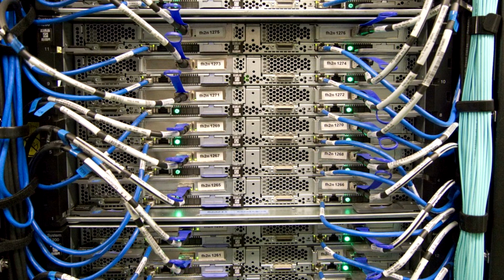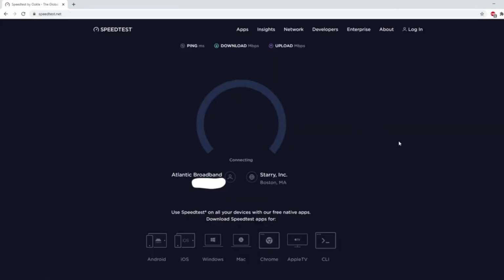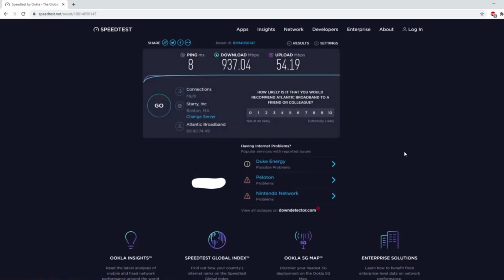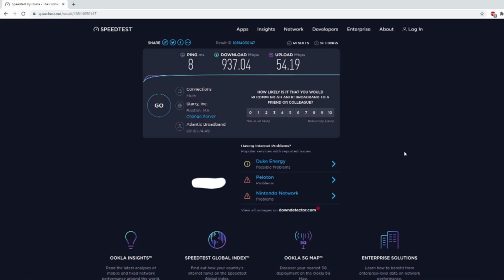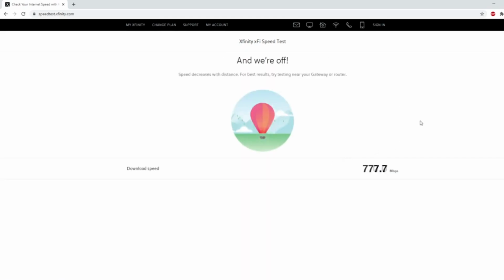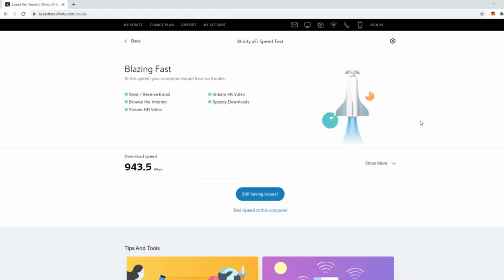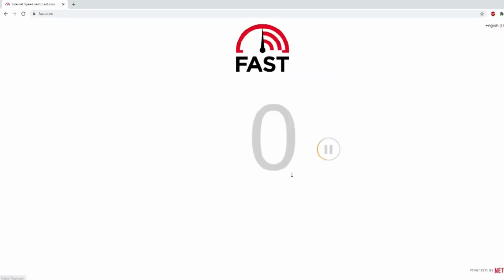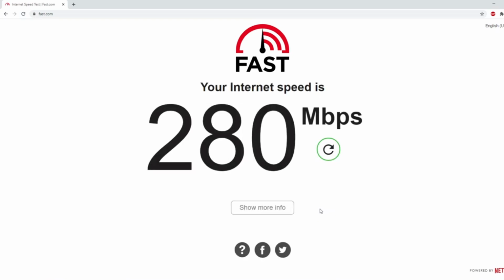Best Speed Test - 2022 - A Network Administrator Weighs In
Best speed test for 2022, a network administrator weighs in. The best websites for testing your internet bandwidth and ping in 2022. Test if your ISP is delivering the speeds you are paying for. Top internet speed testing services for 2022. Fast and easy results in seconds. The truth about speed test websites. Speedtest.net vs Fast.com, the real difference and why you should be using both.

Our Most Popular Content

Software / Products We Recommend Checking Out

Ubiquiti Unifi U6 Lite

ABOUT TURBO SPEED WIFI

Turbocharge your online experience. Eliminate buffering when streaming video. Protect your privacy online. Build a home network that can handle all of your needs.

The average person spends 6 hours 25 minutes online each day.
60 Percent of Adults in the USA have an active Netflix subscription.
83 Percent of Canadians are concerned about their online privacy.
72 percent of internet users are frustrated with their online experience.
Yet…..86 percent of frustrated users do nothing about it.
Be part of the 14 percent and leave everyone else in the dust.